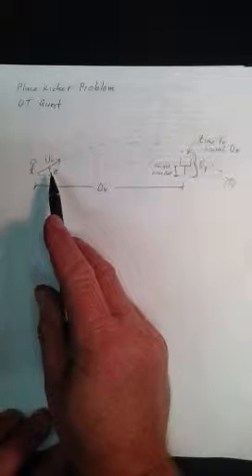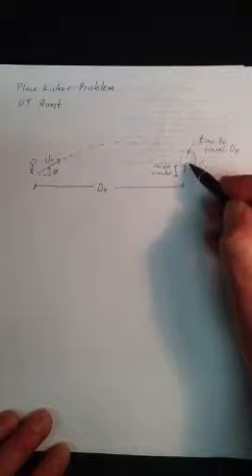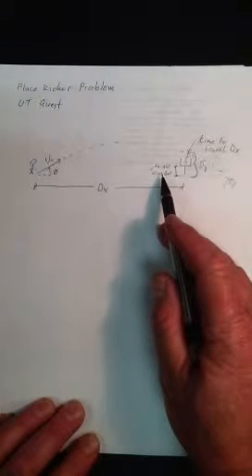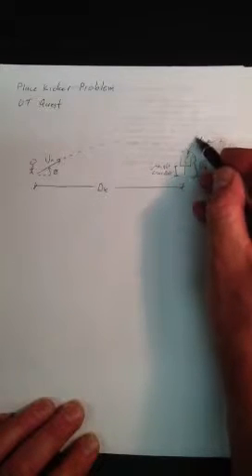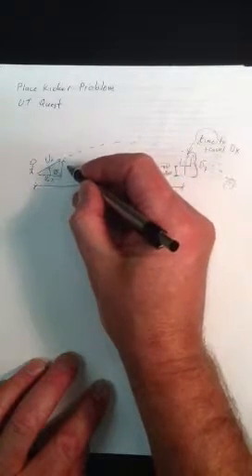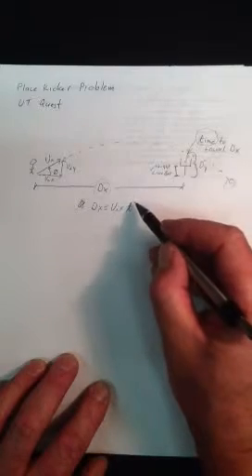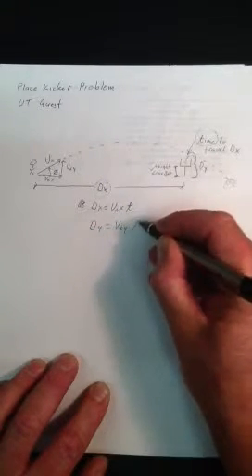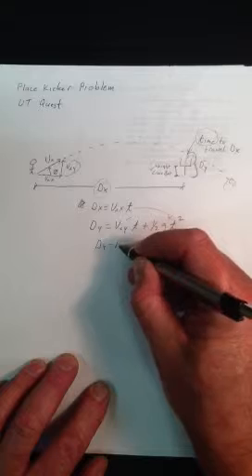AP Physics projectile motion field goal kick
How high above the cross bar does the ball clear?